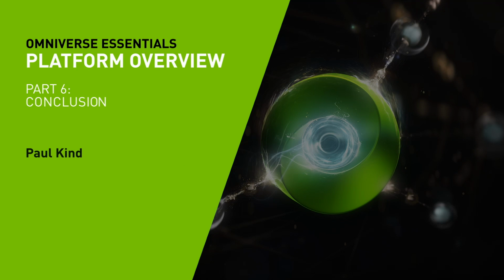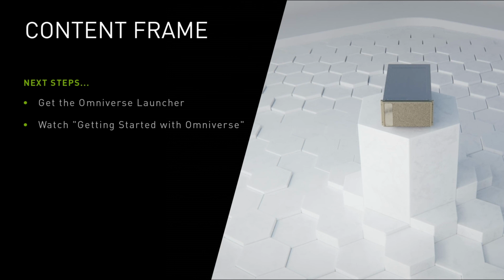Conclusion - Part 6: Platform Overview | NVIDIA Omniverse Tutorials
This video concludes our overview series with a short recap. You should now have a good understanding of the platform and are ready to move on to downloading the launcher and installing the components of your choice.